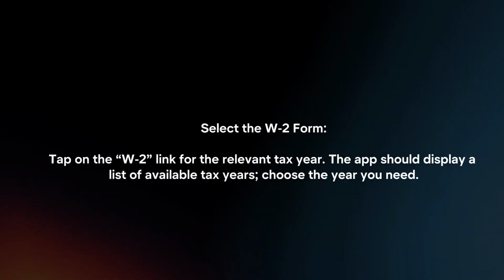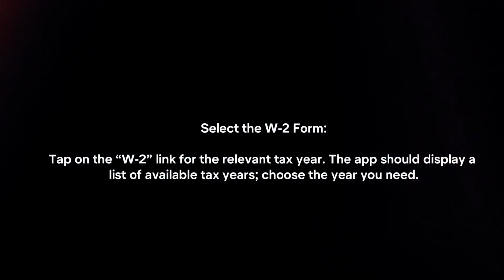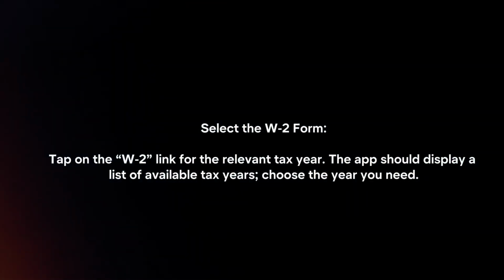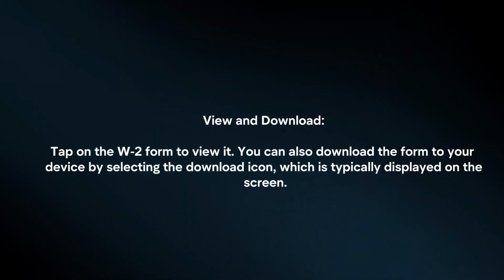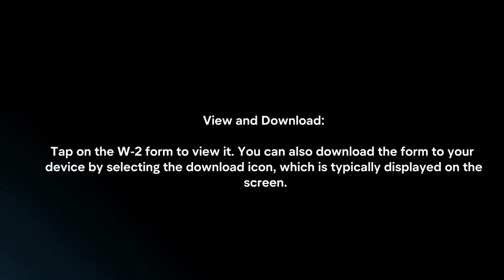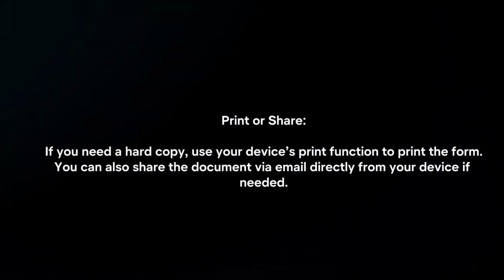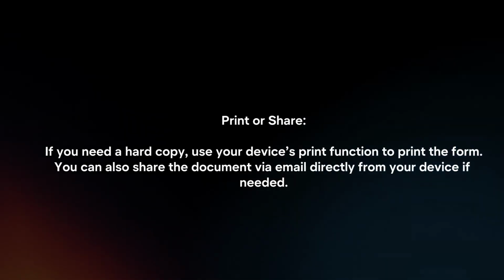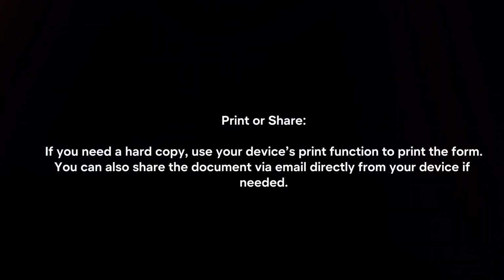How To Find W-2 On Workday App? (2024)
In this video I will explain How You Can Find W-2 On Workday App In 2024.